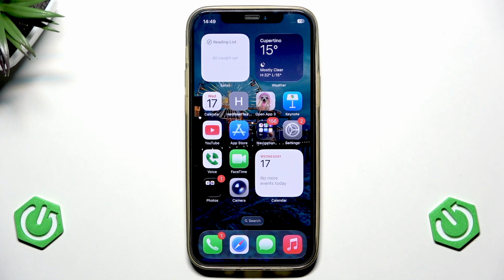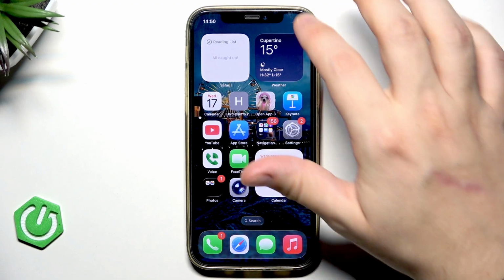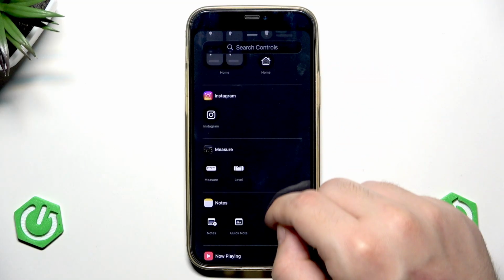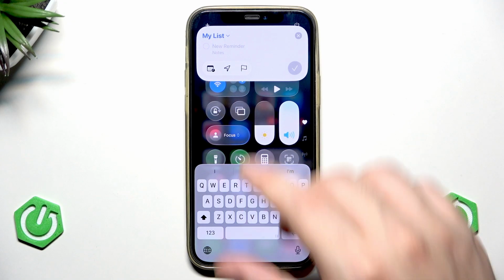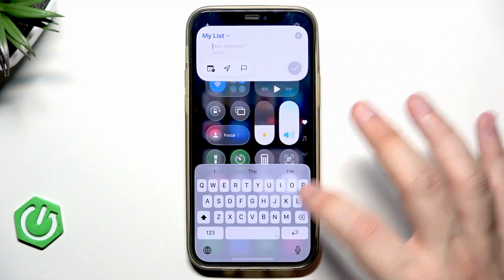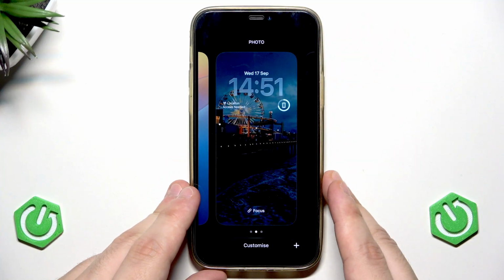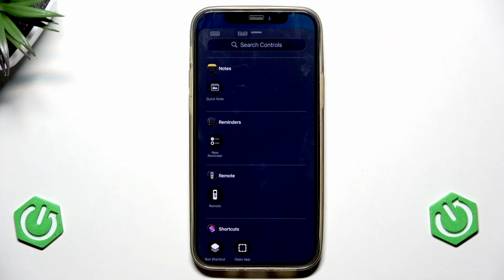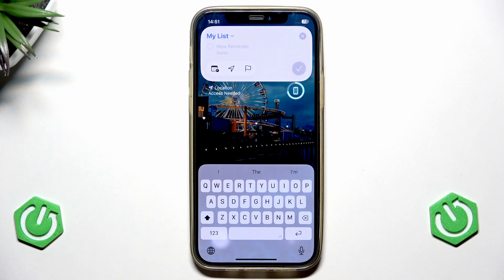How to Add Quick Reminders on iOS 26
Learn how to quickly add and access reminders on your iPhone 12 using iOS 26. In this video, we show you step-by-step how to add the Reminders shortcut to your Control Center and Home Screen, making it easier than ever to create and manage reminders on your Apple device. Whether you want to schedule tasks, set up lists, or just need fast access to reminders, this guide will help you customize your iPhone 12 for better productivity. Follow along to make the most of your iPhone’s reminder features and never miss an important task again.

How to add reminders to Control Center on iPhone 12?
How to put Reminders on the Home Screen of iPhone 12?
How to quickly create a new reminder on iPhone 12 with iOS 26?

0:00 Introduction
0:05 Adding Reminders to Control Center
0:20 Creating a New Reminder from Control Center
0:48 Adding Reminders to Home Screen
1:10 Quick Access to Reminders from Home Screen
1:34 Final Tips and Outro